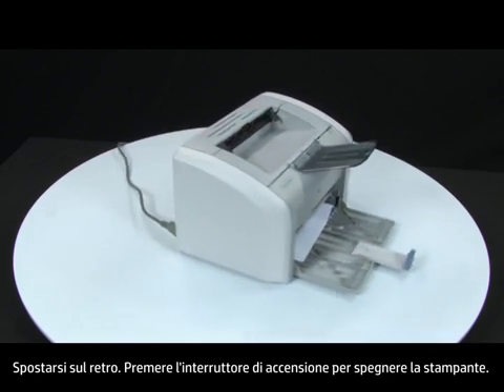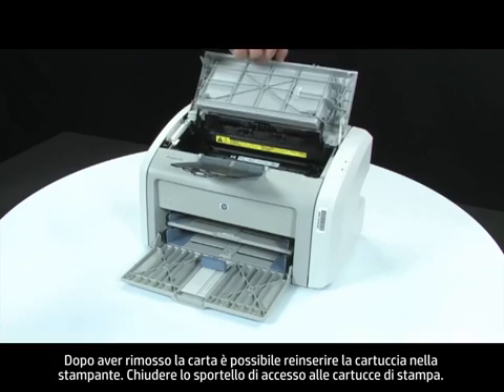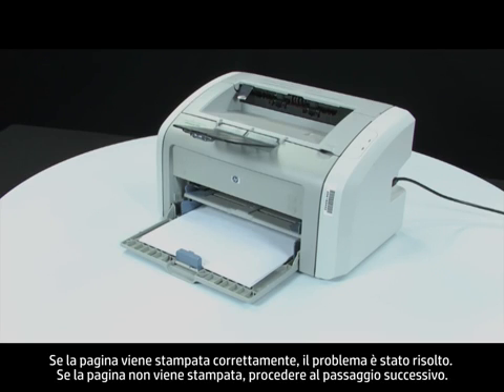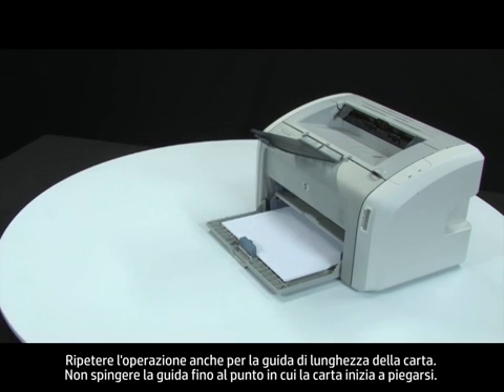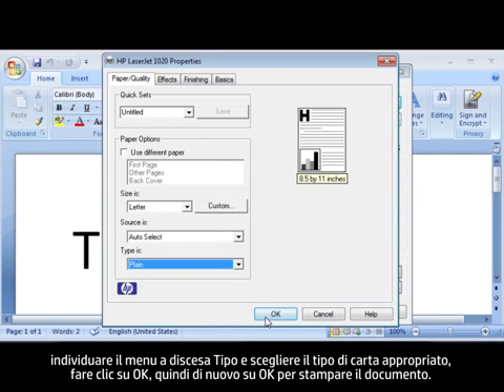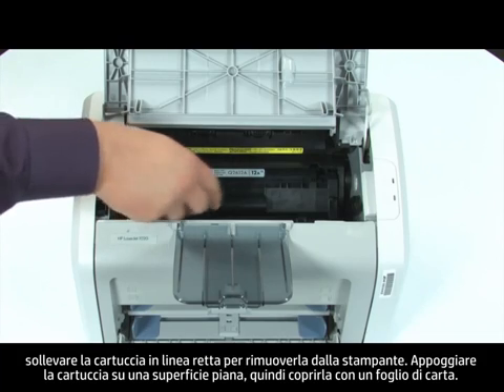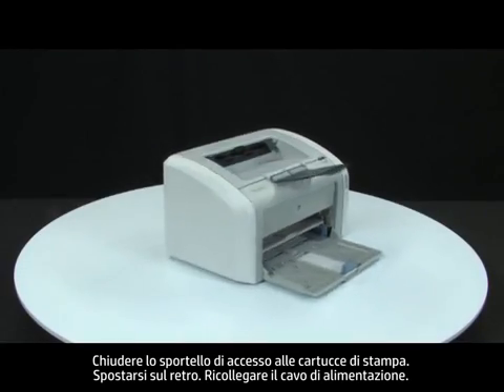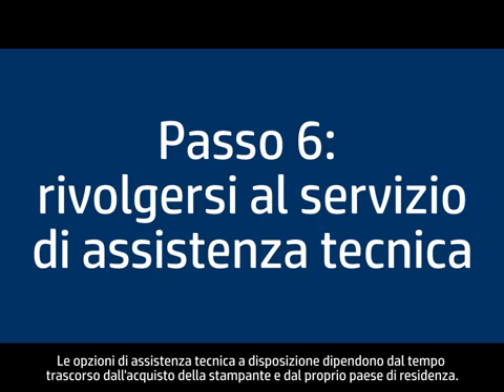Rimozione di un inceppamento carta - HP LaserJet 1020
Informazioni sulla sistemazione della stampante HP LaserJet 1020 quando si accende la spia di attenzione e sul computer è visibile un errore di inceppamento carta.